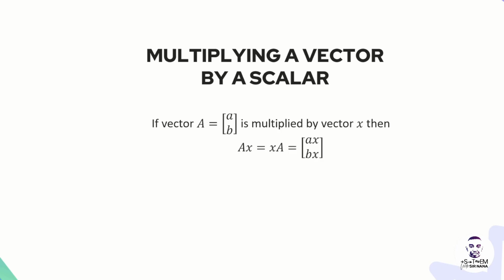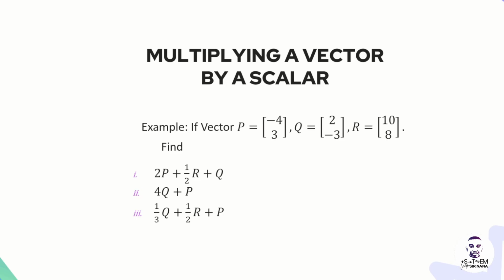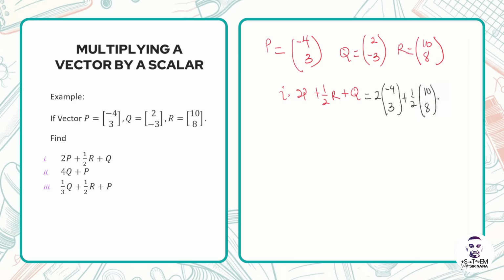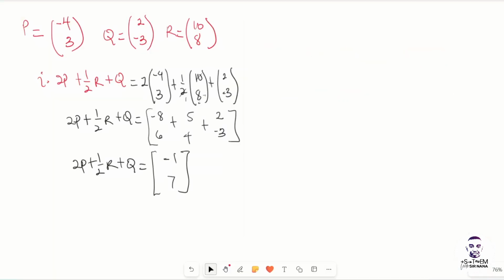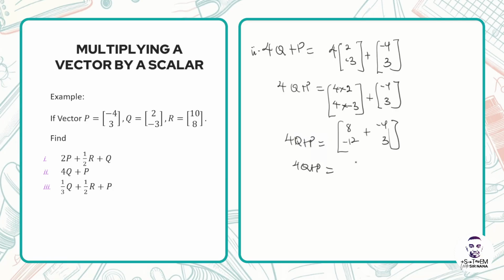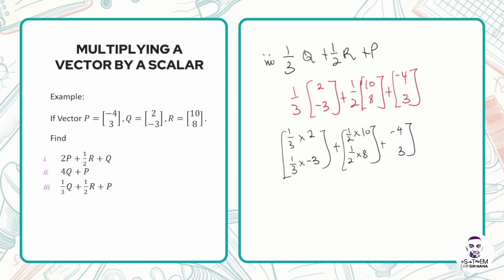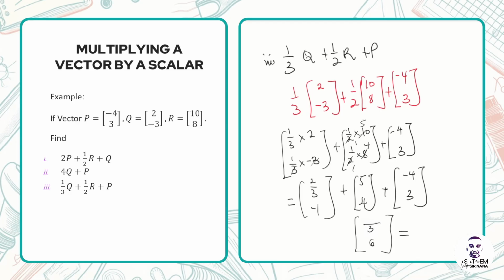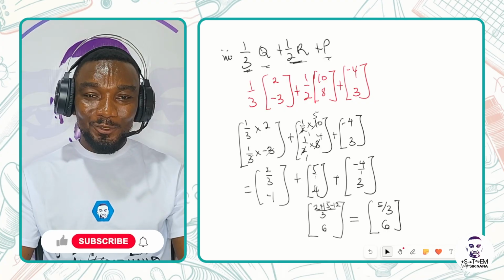7. Vectors and Trigonometry (Operations on Vectors 3)